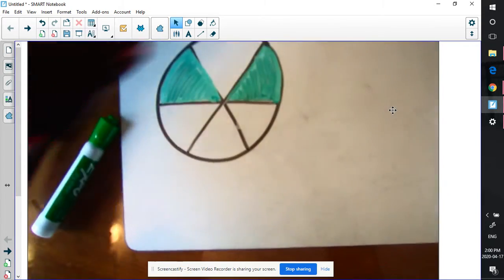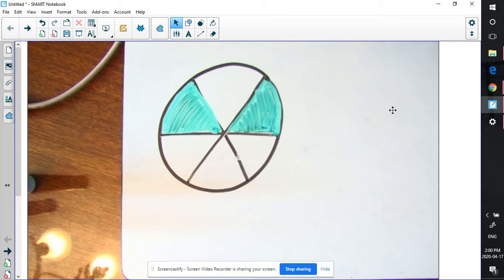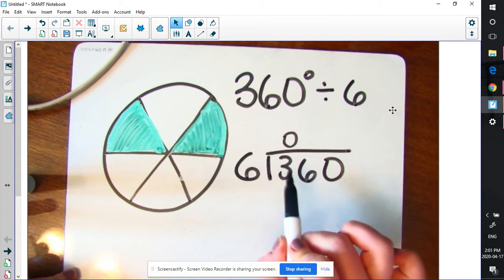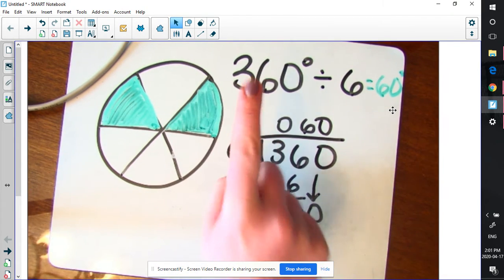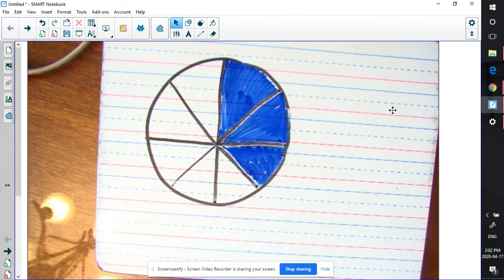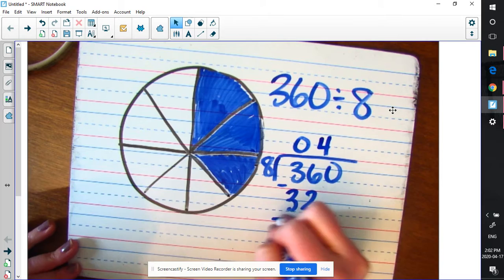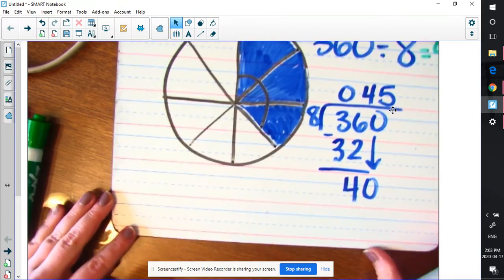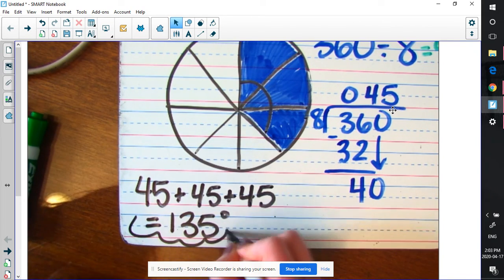Finding the central angle with multiple shaded parts